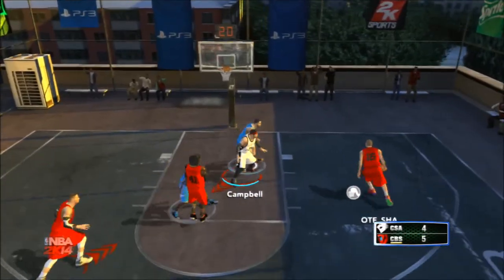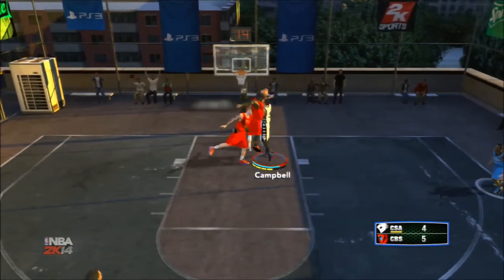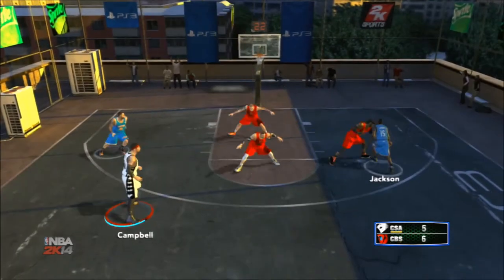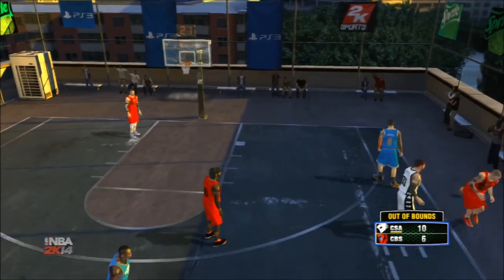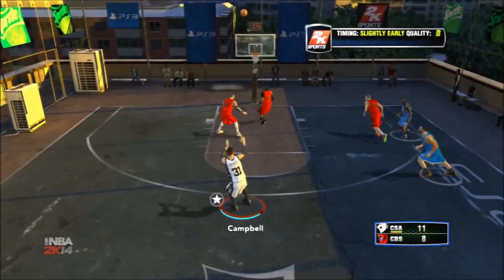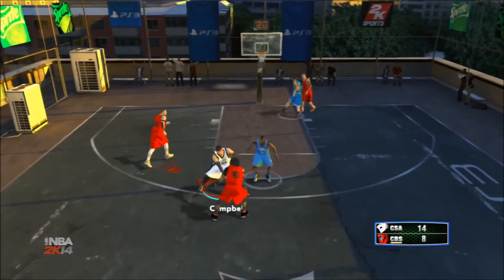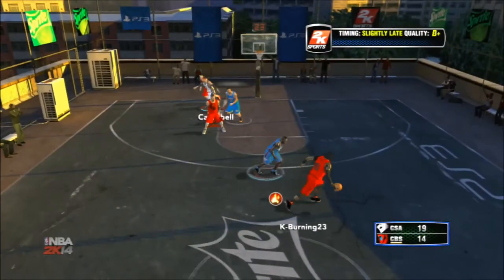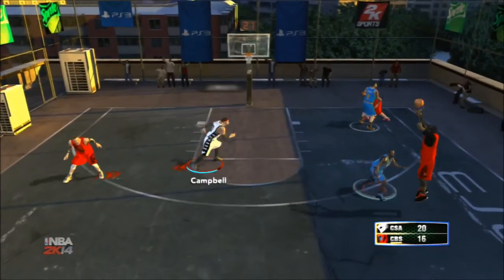NBA 2k14 CREW 3 on 1??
Patrc120 bringing you a crew game from the ChinStrapAttack, CSA

All my videos can be seen on the highest HD.

Comment or message for any questions
I get my music FROM QJB soundcloud check out his channel

I make NBA2k14 vids if i grow and get more subs ill do any kind of game if asked.